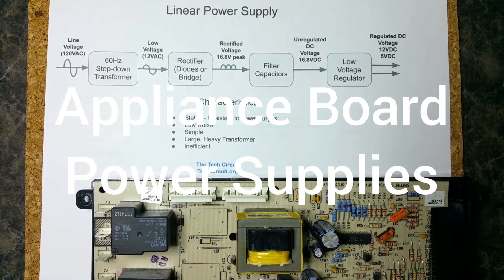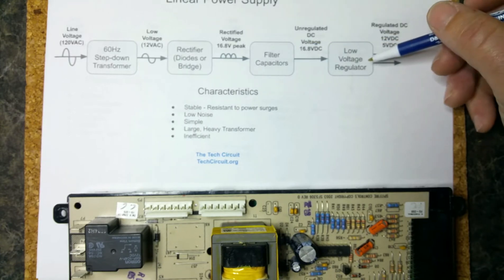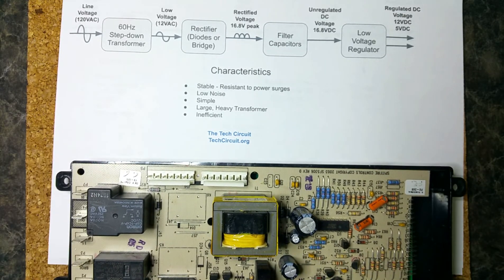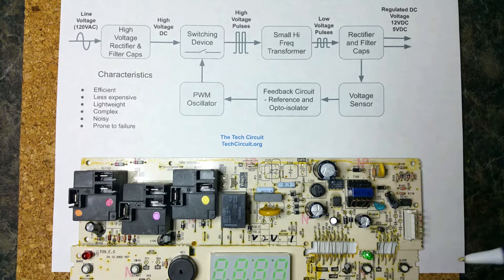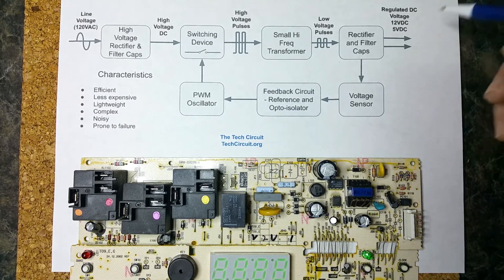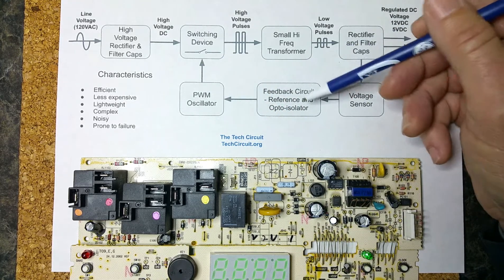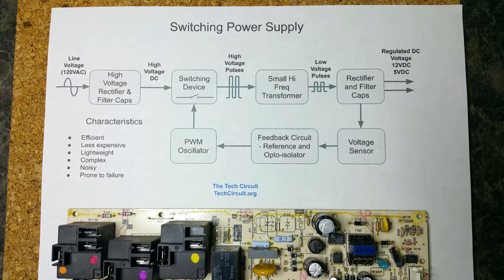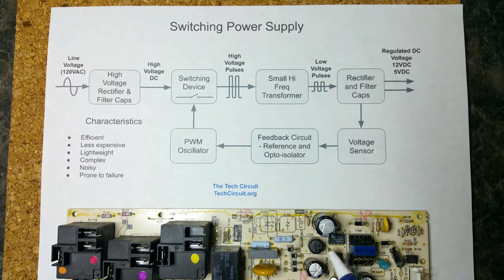#8 - How Power Supplies Work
Overview and block diagrams of Linear and Switching Power Supplies for Appliance Repair Technicians. Pros and cons of each type and common failures. Read the full article here: